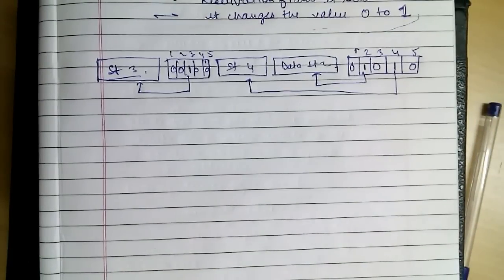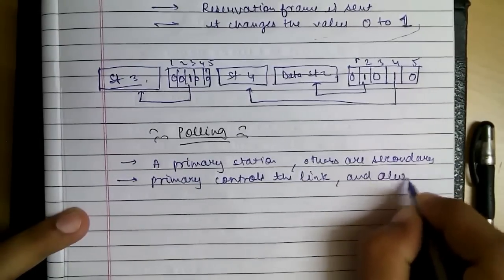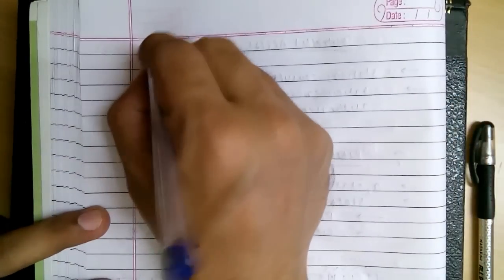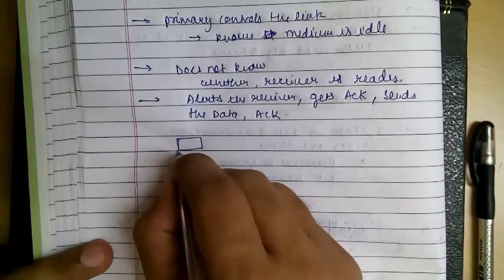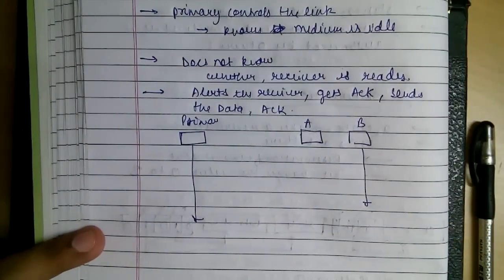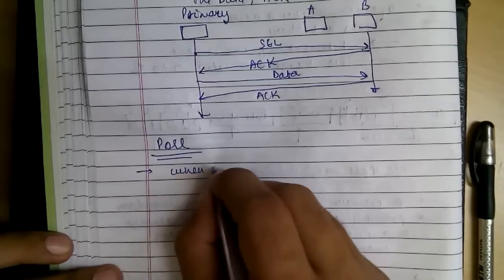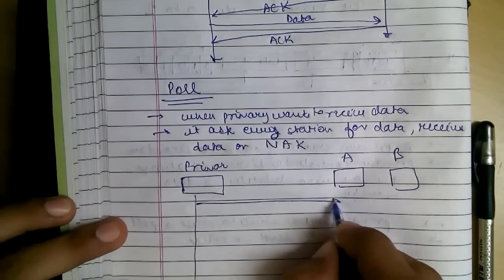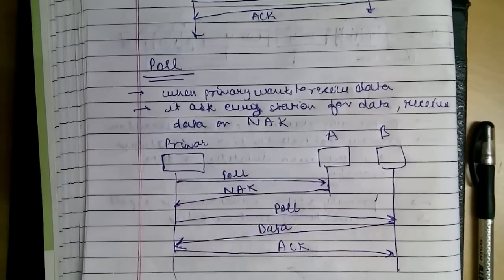Controlled Access Protocols : Polling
Data Link Layer -Multiple Access - Controlled Access Protocols - Polling